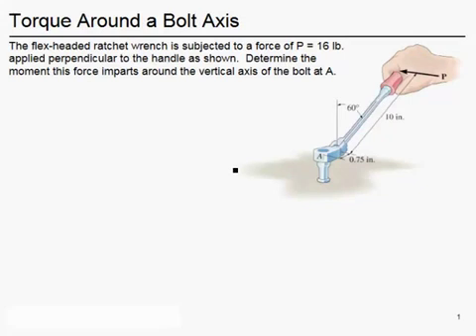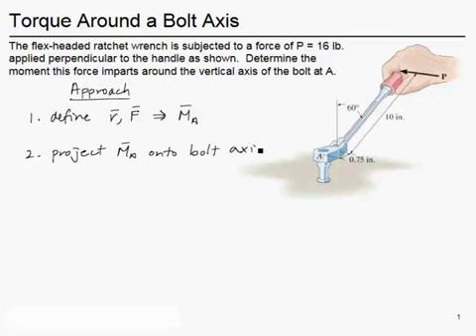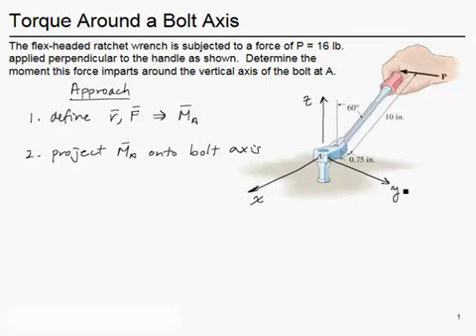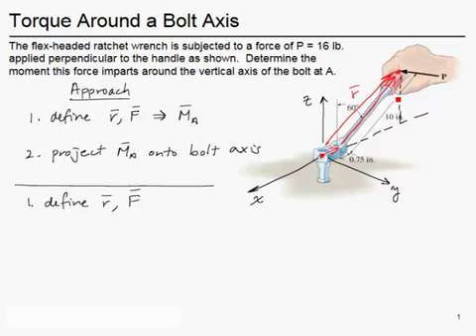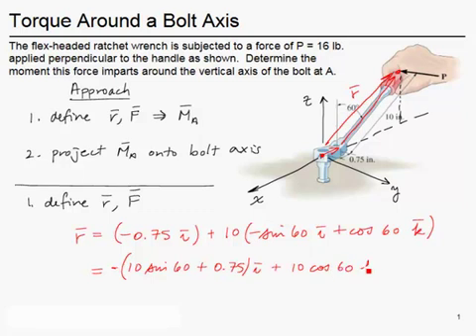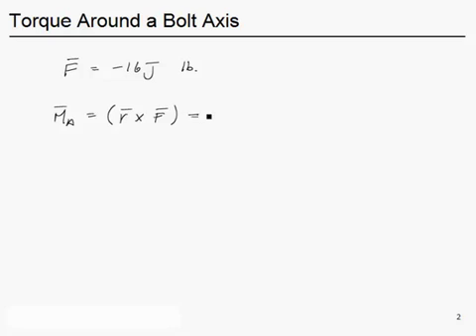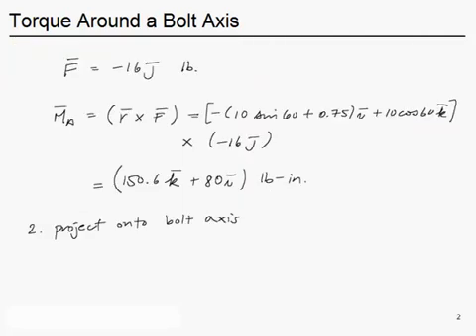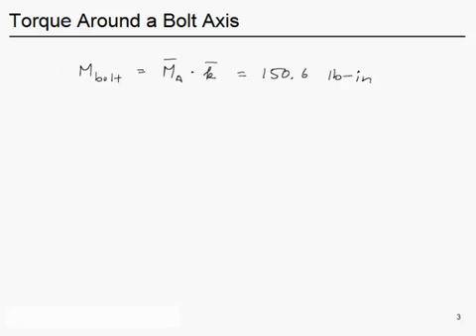Chapter 4 Section 5 Torque Around a Bolt Axis